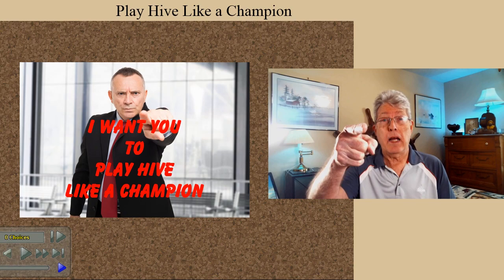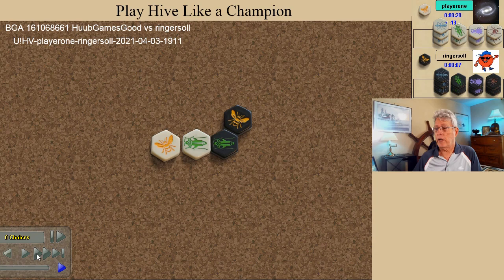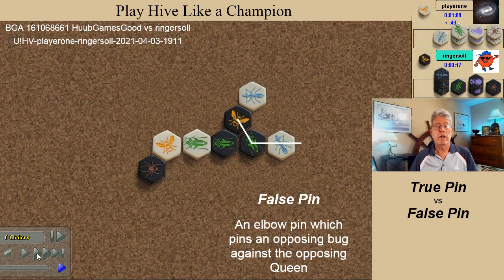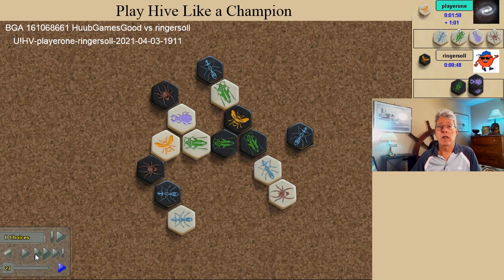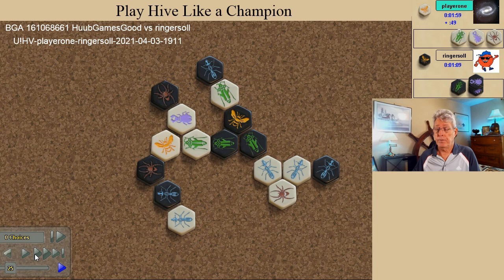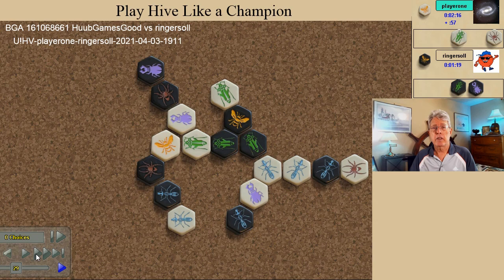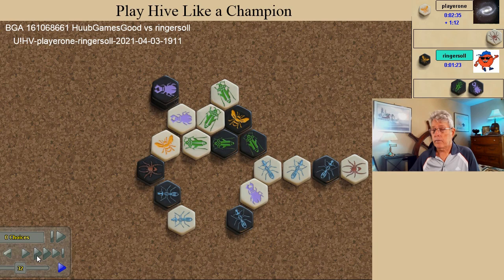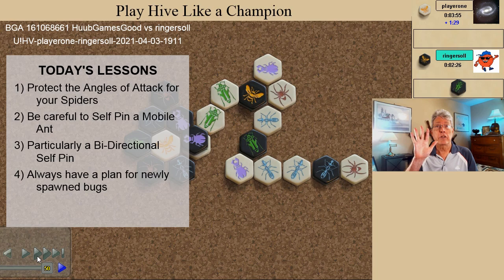Five Lessons for the Beginning Hive Player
A game of Classic Hive teaches Five Valuable Lessons on your way to Play Hive Like a Champion
0:00 Start
0:55 Hive Maxim - What makes a good starting bug?
1:32 Hive Maxim - Get your Queen in early
2:15 Double Defender
2:48 False Pin vs True Pin
4:06 Three Keys to Winning
4:31 Self Pin
5:44 Bug Counting
6:34 Hex Trap
6:56 Bi-Directional Pin
10:41 Pocket
11:16 Today's Lessons